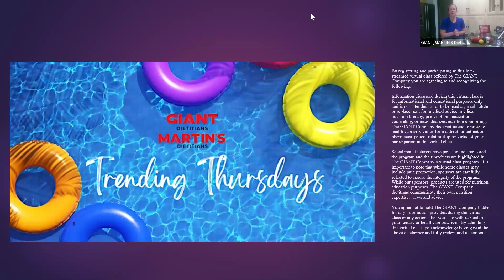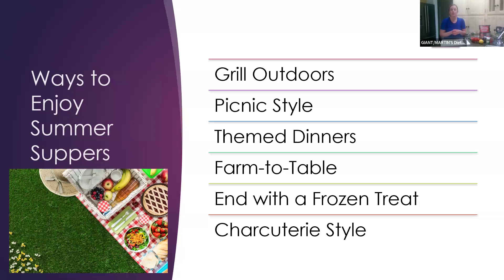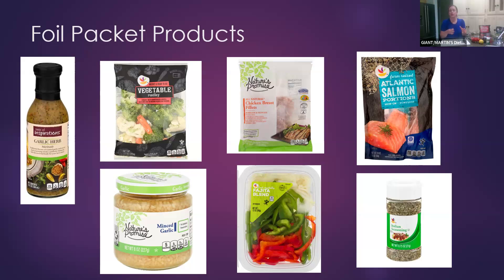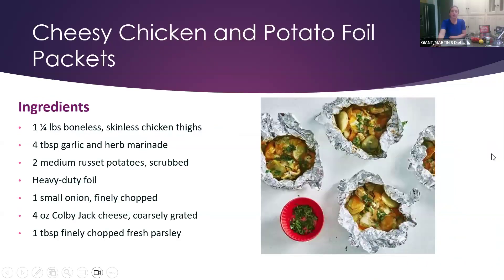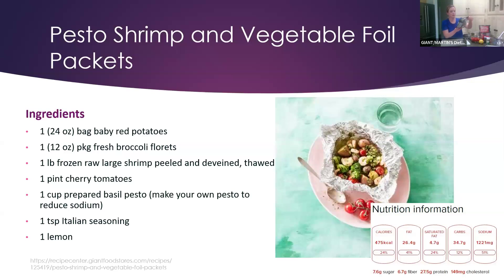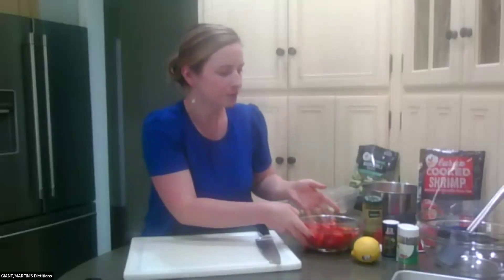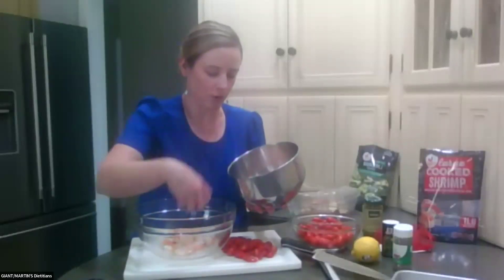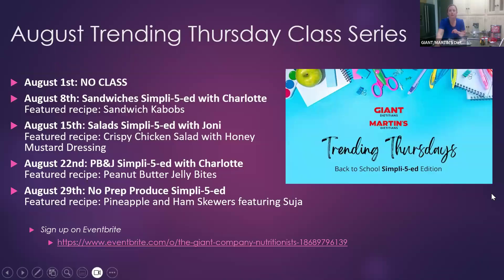Summer Suppers - Foil Packet Meals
Join Charlotte to learn more about how to create the perfect foil packet meal and make pesto shrimp and vegetable foil packets!

By registering and participating in this live-streamed virtual class offered by The GIANT Company you are agreeing to and recognizing the following:

Information discussed during this virtual class is for informational and educational purposes only and is not intended as, or to be used as, a substitute or replacement for, medical advice, medical nutrition therapy, prescription medication counseling, or individualized nutrition counseling. The GIANT Company does not intend to provide health care services or form a dietitian-patient or pharmacist-patient relationship by virtue of your participation in this virtual class.

Select manufacturers have paid for and sponsored the program and their products are highlighted in The GIANT Company’s virtual class program.

You agree not to hold The GIANT Company liable for any information provided during this virtual class or any actions that you take with respect to your dietary or healthcare practices. By attending this virtual class, you acknowledge having read the above disclaimer and fully understand its contents.